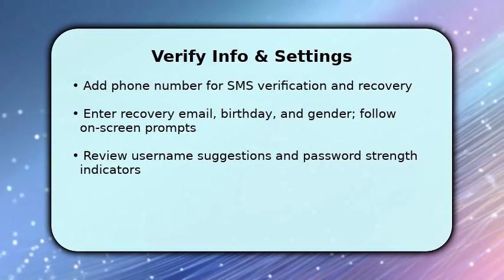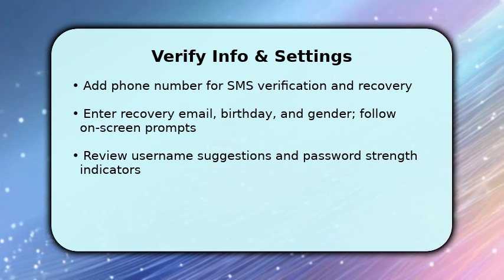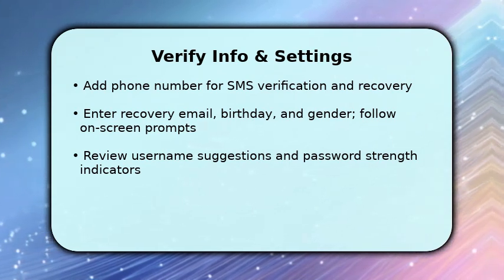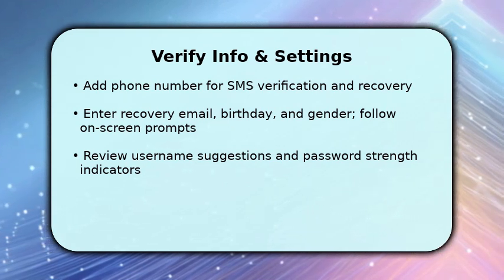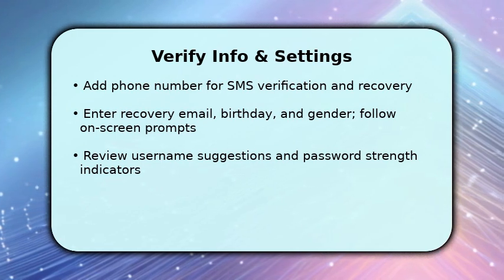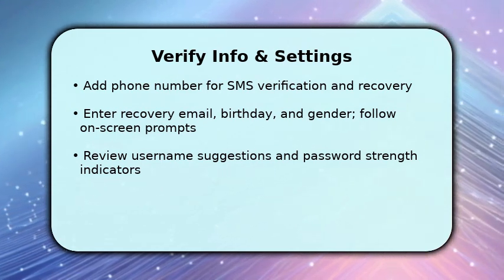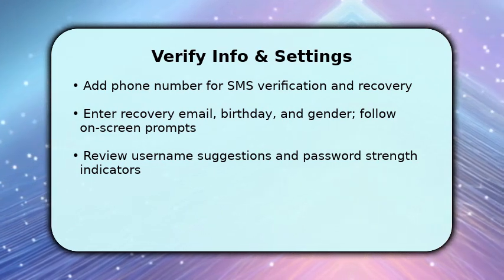How to Create Gmail on Google (full Guide)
How to Create Gmail on Google (full Guide) | 🔒 Surfshark VPN Deal — Stay private and secure. $1.99/mo + 3 Months Free ▸

Dive into the step-bythy process of creating a Gmail account on Google with our comprehensive guide. From initial signup to personalizing your inbox, discover tips and tricks for an efficient email experience.

Create Gmail, Google Sign Up,